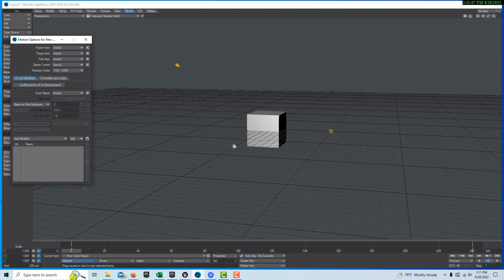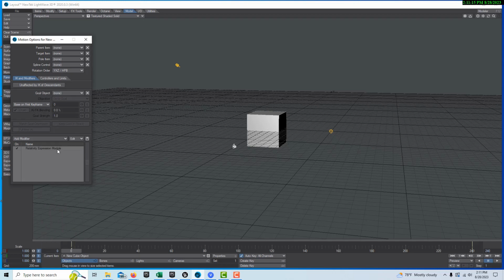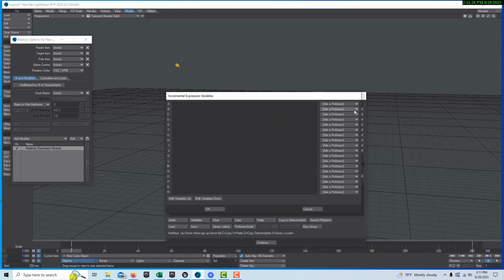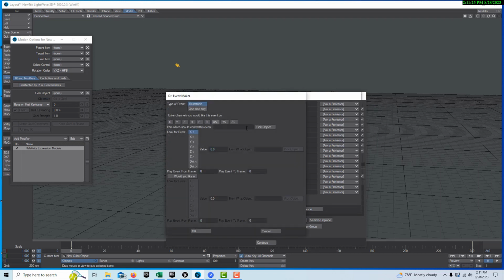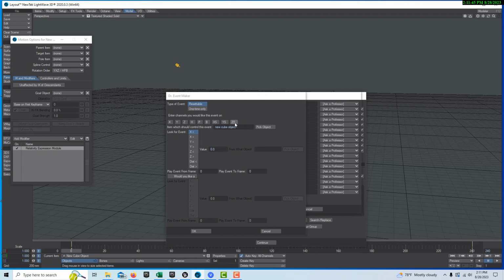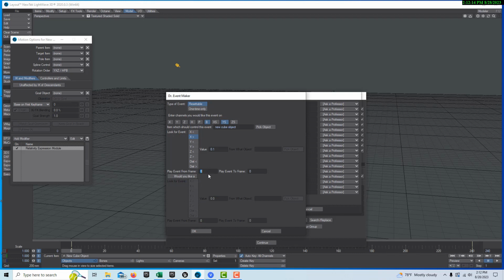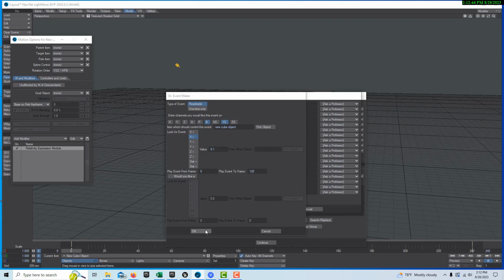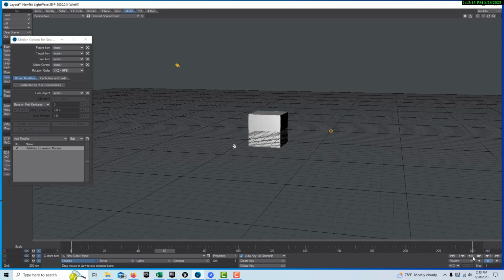Dr. Event Maker: The Multi-Slot Professor in LightWave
A second look at Dr. Event Maker in LightWave.